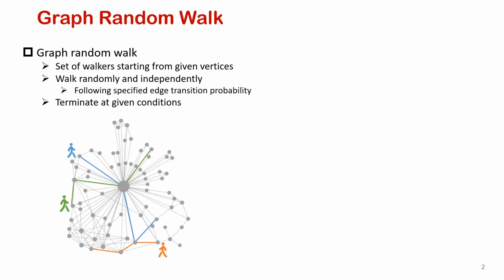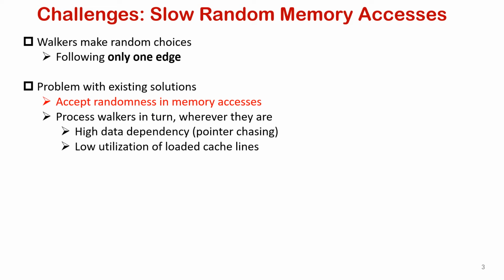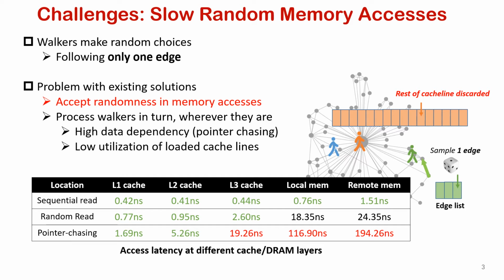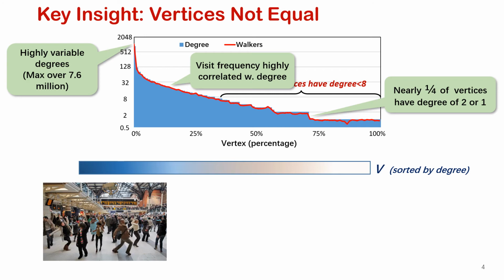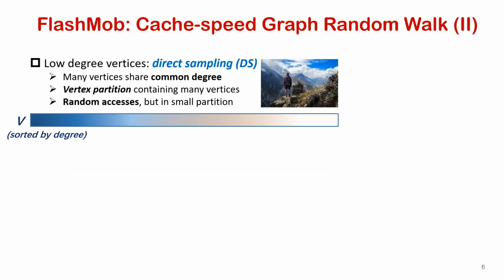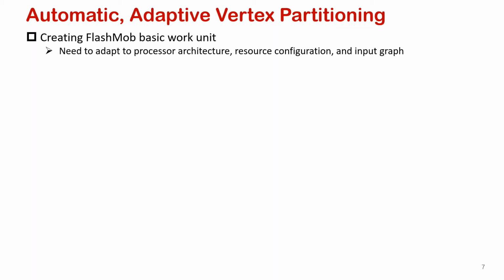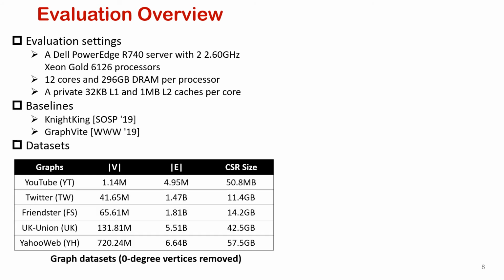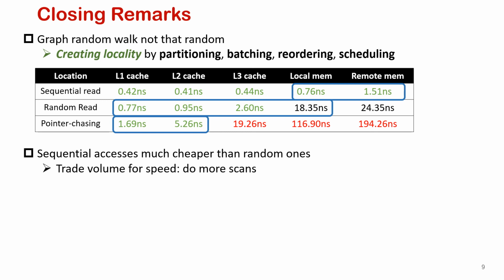SOSP 2021: Random Walks on Huge Graphs at Cache Efficiency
Authors: Ke Yang (Tsinghua Unversity & Qatar Computing Research Institute, HBKU & Beijing HaiZhi XingTu Technology Co., Ltd.), Xiaosong Ma (Qatar Computing Research Institute, HBKU), Saravanan Thirumuruganathan (Qatar Computing Research Institute, HBKU), Kang Chen (Tsinghua University & Beijing HaiZhi XingTu Technology Co., Ltd.), Yongwei Wu (Tsinghua University & Beijing HaiZhi XingTu Technology Co., Ltd.)